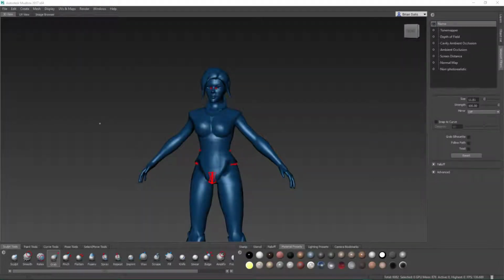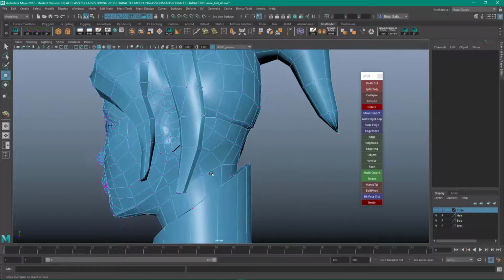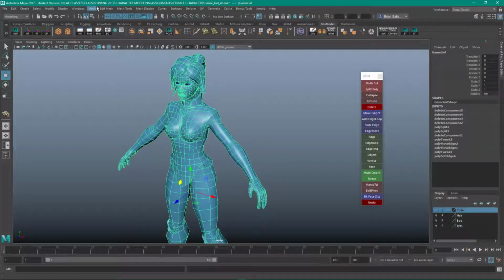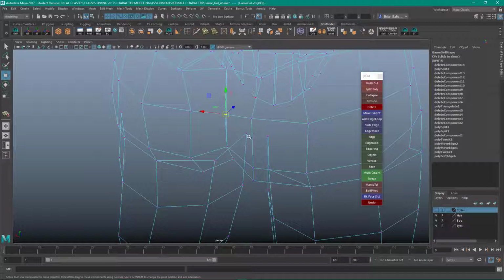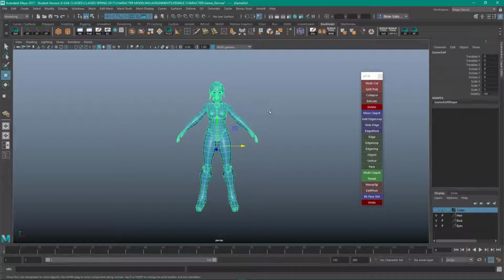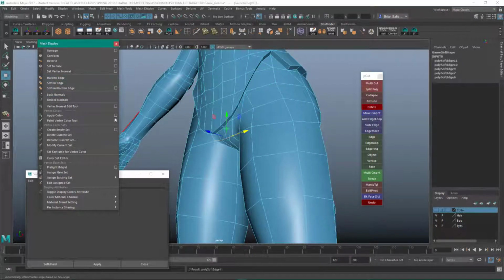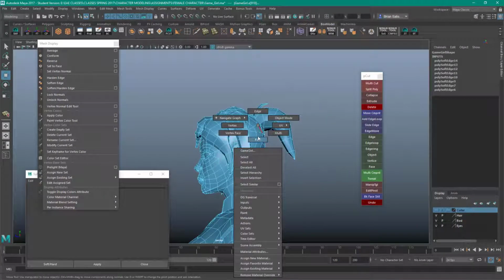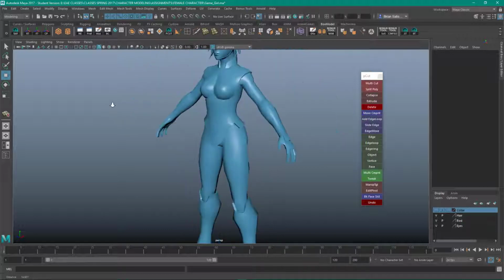GameGirl 15 Tweaks 02